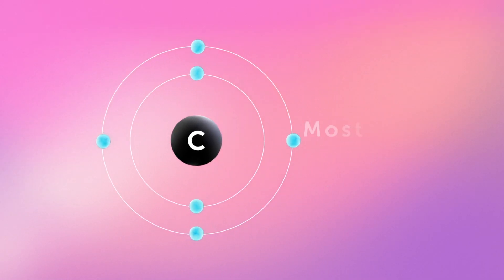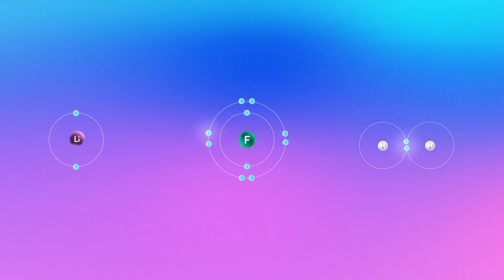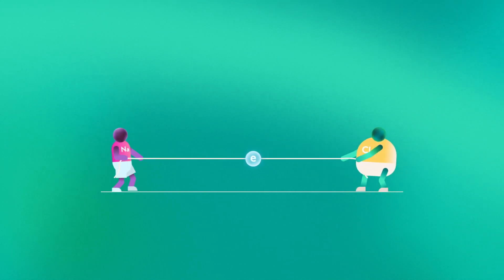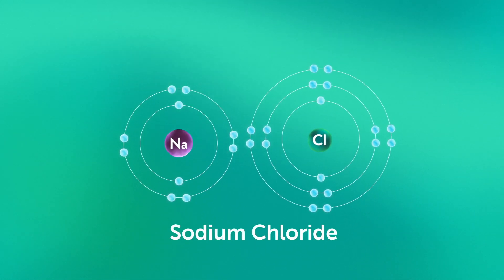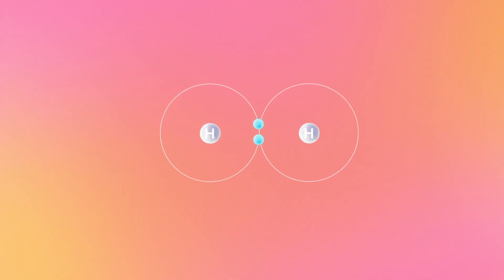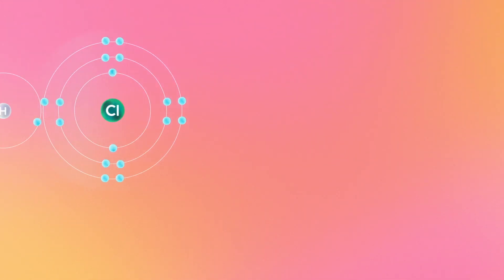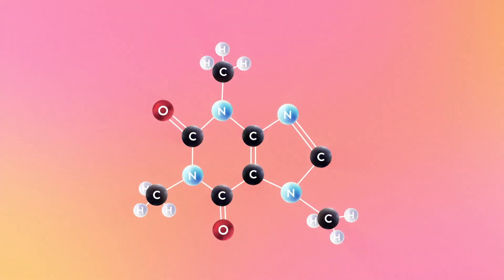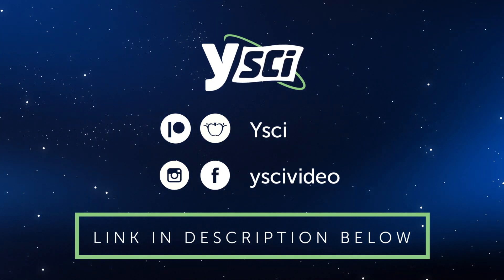Chemical Bonds: Ionic and Covalent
Why do atoms form different types of chemical bonds - ionic, covalent, non-polar covalent and polar covalent?

0:00 Intro
0:11 Octet Rule
0:51 Ionic Bonds
1:56 Crystalline Structure
2:16 Covalent Bonds
2:35 Non-Polar Covalent Bonds
2:59 Polar Covalent Bonds
3:31 Forming Complex Molecules